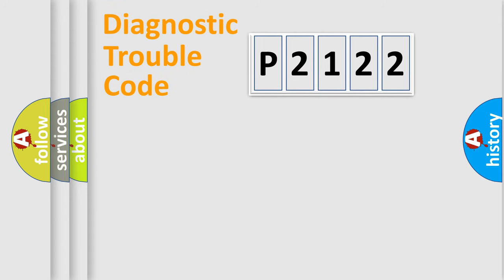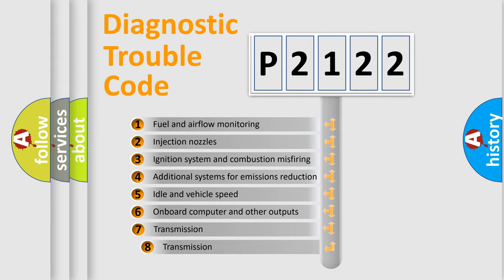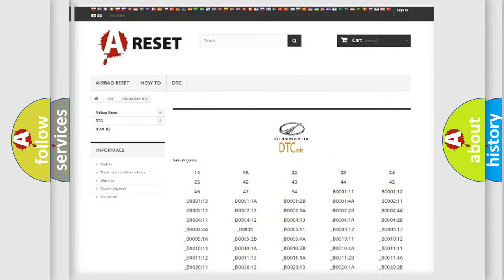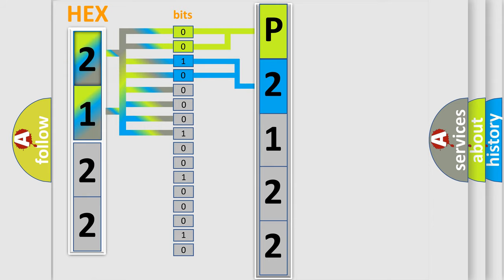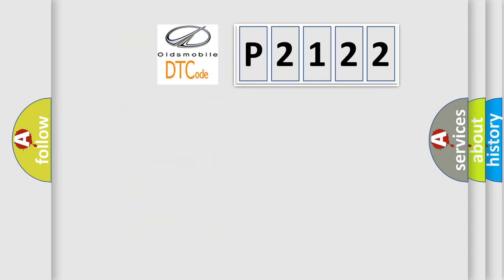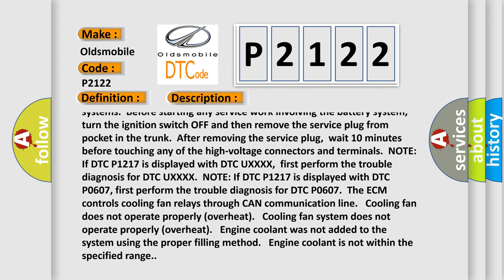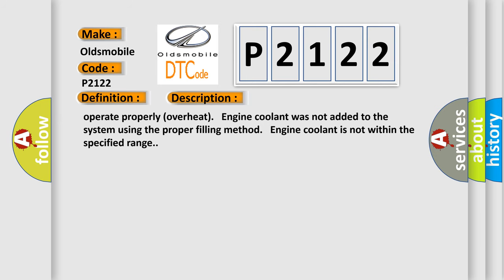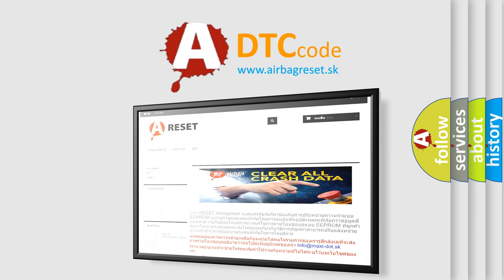DTC Oldsmobile P2122 Short Explanation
Contents:
0:21 Basic DTC analysis according to OBD2 protocol standard.
1:48 Insight into programming
2:58 A diagnostically understandable description of the Diagnostic Trouble Code
3:05 Basic error definition

Make
Oldsmobile
Code
P2122
Definition
Engine Over Temperature Overheat Includes Hybrid Models
Description
HYBRID MODELS CAUTION Hybrid systems use very high-voltage battery systems  Before starting any service work involving the battery system,  turn the ignition switch OFF and then remove the service plug from pocket in the trunk  After removing the service plug,  wait 10 minutes before touching any of the high-voltage connectors and terminals  NOTE If DTC P1217 is displayed with DTC UXXXX,  first perform the trouble diagnosis for DTC UXXXX  NOTE If DTC P1217 is displayed with DTC P0607, first perform the trouble diagnosis for DTC P0607  The ECM controls cooling fan relays through CAN communication line   Cooling fan does not operate properly overheat   Cooling fan system does not operate properly overheat   Engine coolant was not added to the system using the proper filling method   Engine coolant is not within the specified range
Cause
 Harness or connectors  - Cooling fan circuit is open or shorted Cooling fan motor IPDM E or R cooling fan relays-1, -2 and -3 Cooling fan relays-4 and -5 Radiator hose Radiator Reservoir tank Radiator cap Water pump Thermostat